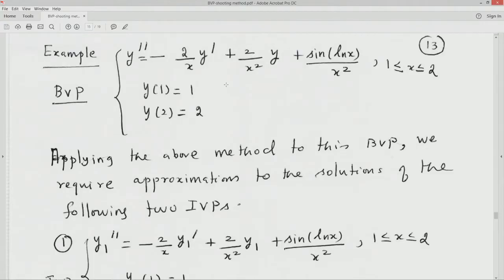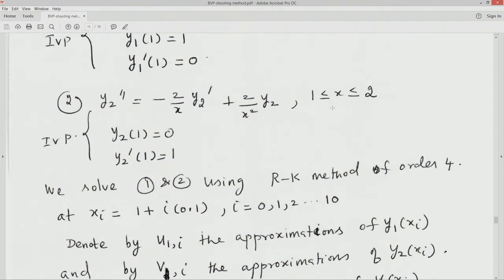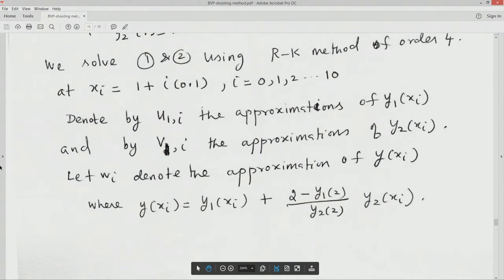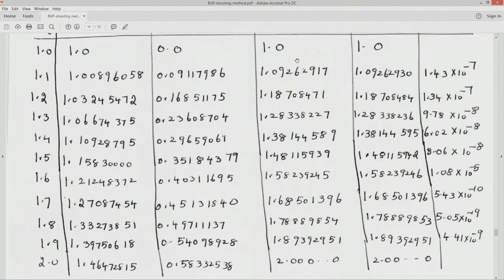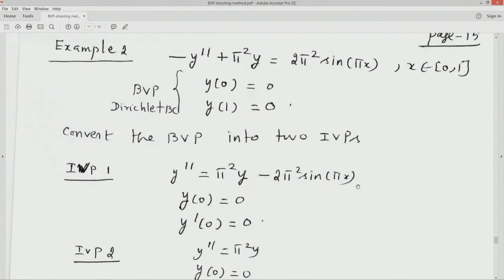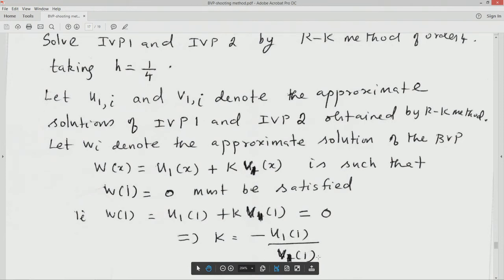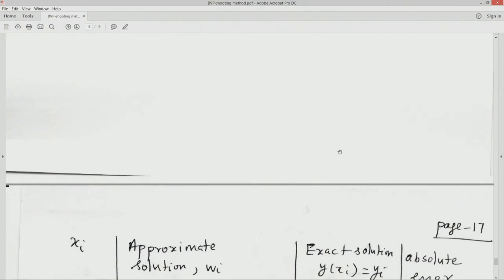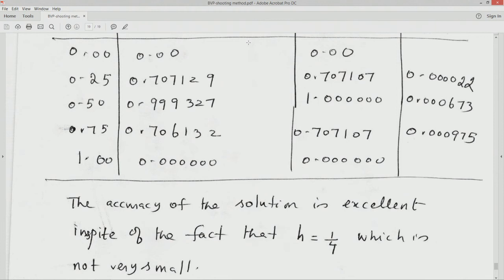Lecture 28 Numerical Solution of Ordinary Differential Equations - 11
Numerical Solution of Ordinary Differential Equations - 11
IIT Madras